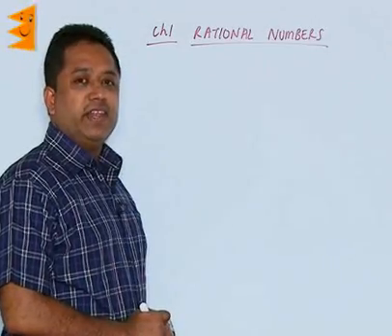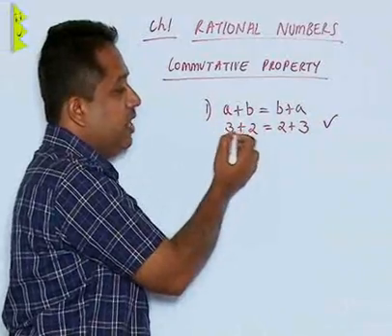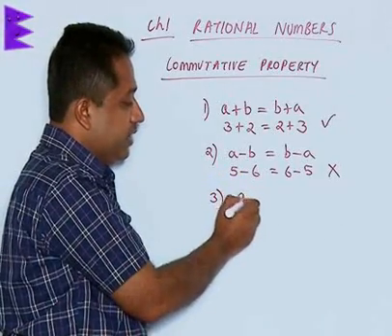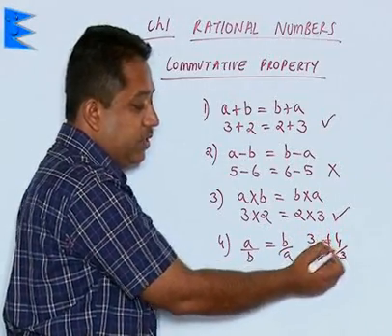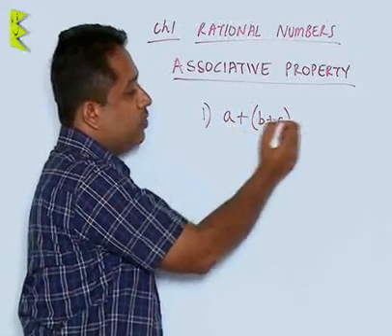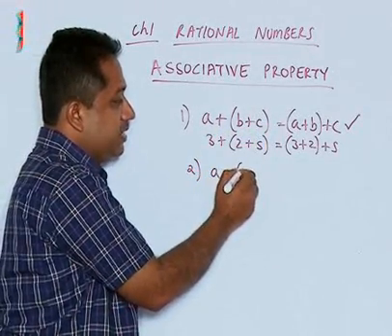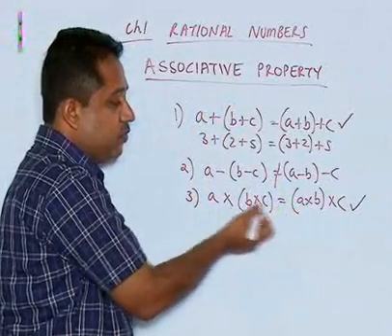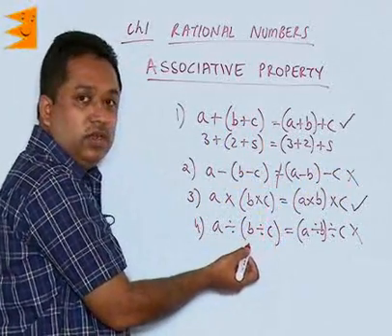CBSE class 8 - Chapter 1 - Part 4 - Commutative And Associative Properties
CBSE / ICSE / State board class 8th Math, Chapter 1 | Rational Numbers | Free Solutions | Study Notes | Question and Answers | Chapter Summary

This Video - Commutative And Associative Properties